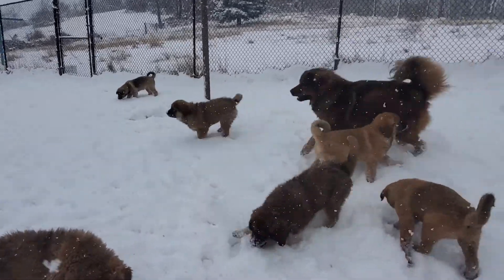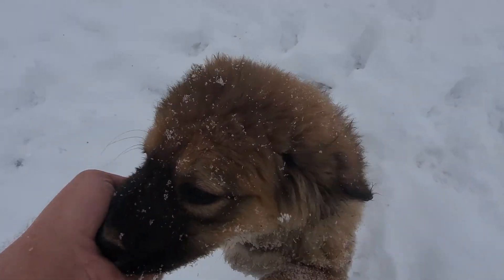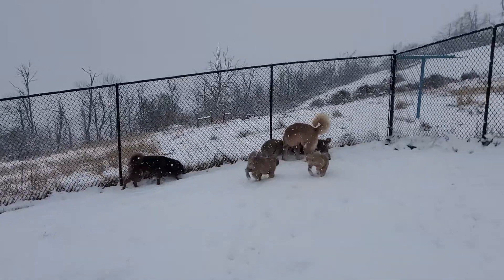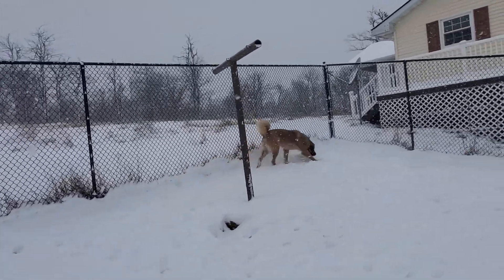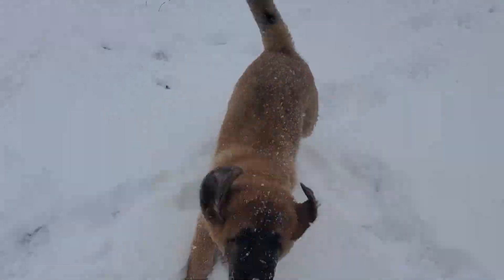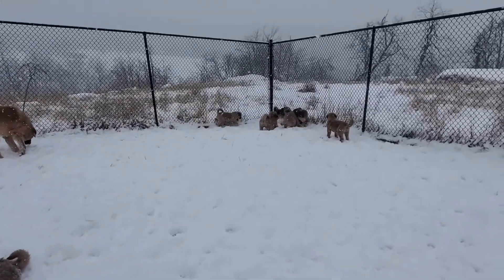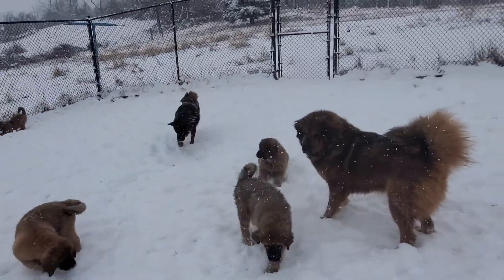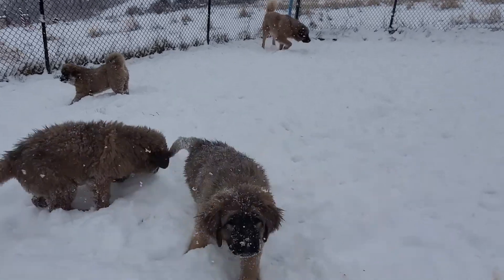Noble Asian Bear pupdate video. New developing service dogs. Tibetan Mastiff Caucasian